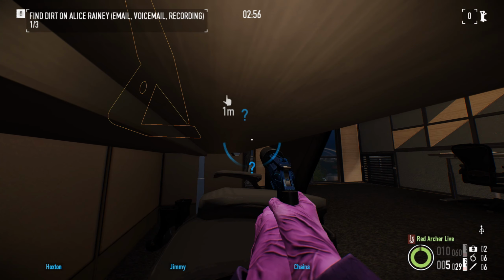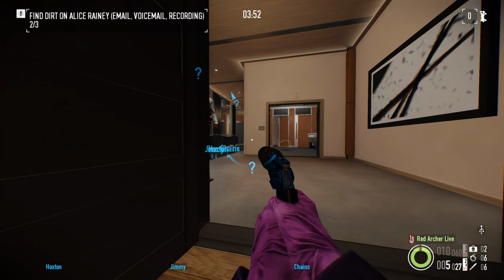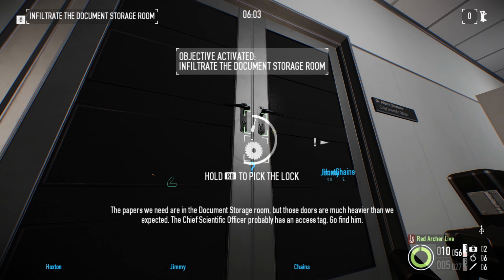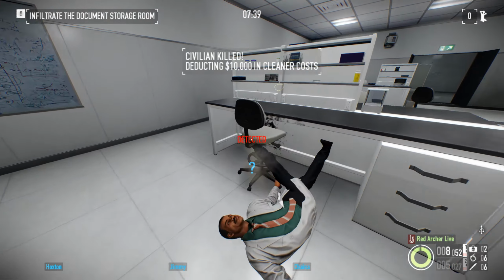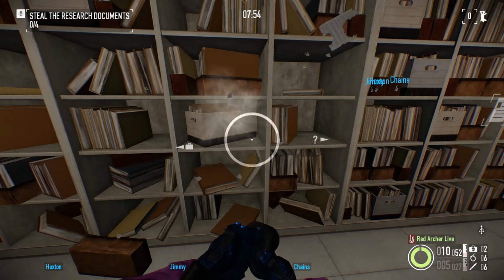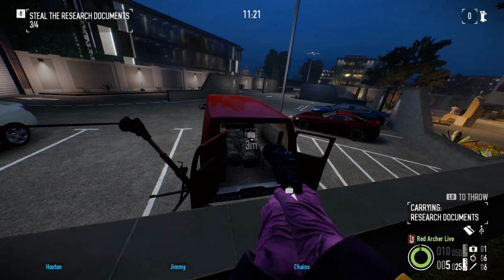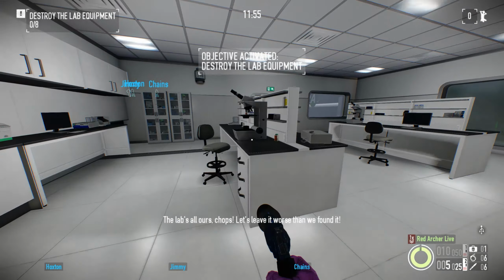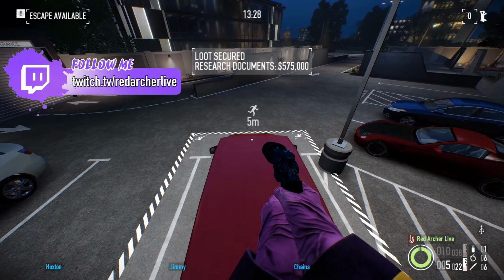[Payday 2] Hostile Takeover Heist: Solo Stealth Guide | Death Sentence One Down Difficulty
A full guide to completing the brand-new Hostile Takeover Heist for Payday 2 on the highest difficulty - with tips on guard paths, guides on how to handle the order of the objectives and more!

As always, your thoughts and opinions on everything in this video are very much appreciated, so leave them down in the comments section below!

BIG thanks to my Patrons:
MrWombat
Asking Walnut
Adam Lazlow
Swan_Prince
Lam

And to my Channel Members:
AskingWalnut4
Swan Prince Games
Regular_old_starwars_fan!
honomaki

Download the "How I Met Your Heister" Intro Mod for your game

Enjoy the video! :D PAYDAY PAYDAY3 #2023